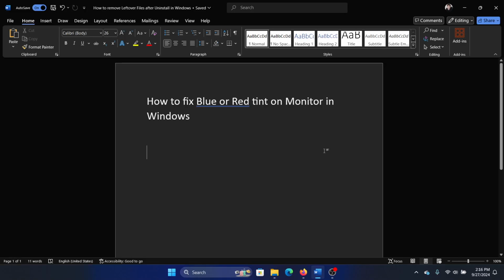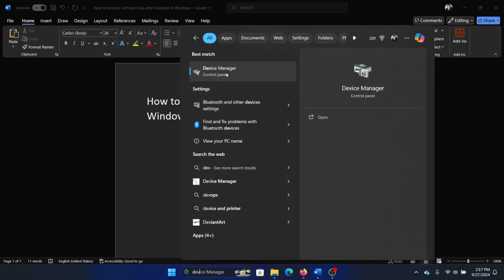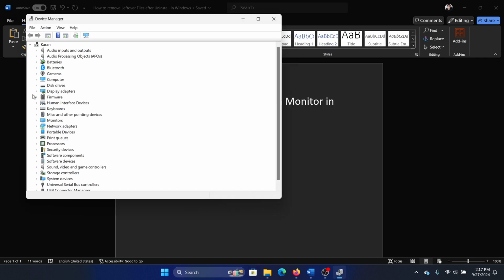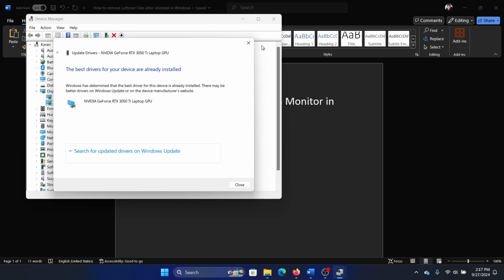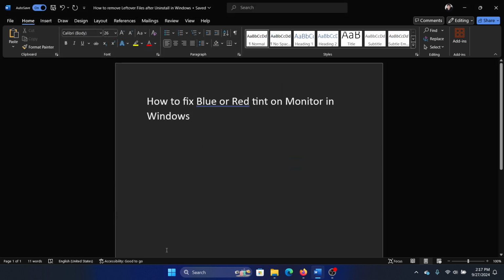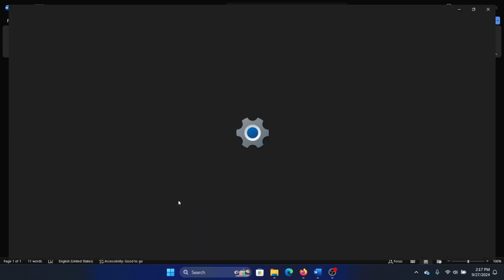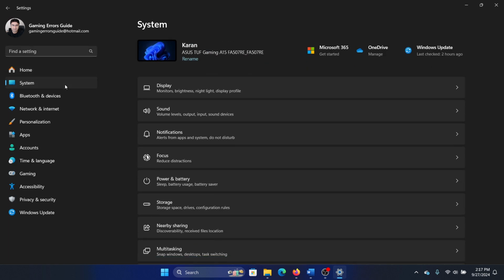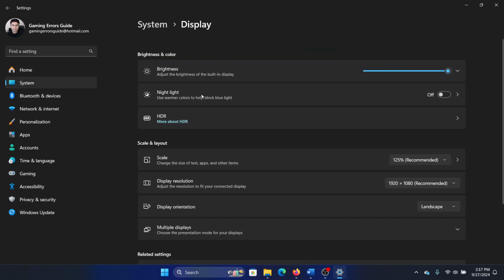How to Fix Blue or Red Tint on Monitor in Windows 11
Video Title: How to Fix Blue or Red Tint on Monitor in Windows 11

If you wish to fix Blue or Red tint on Monitor in Windows, then please watch this video.